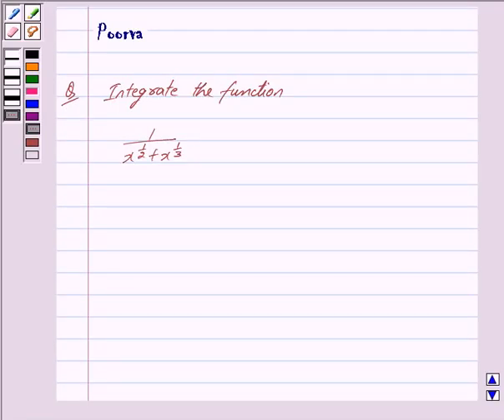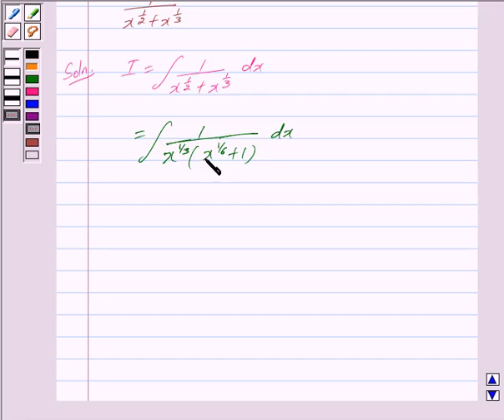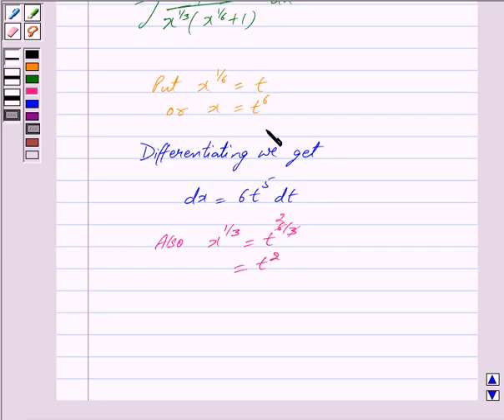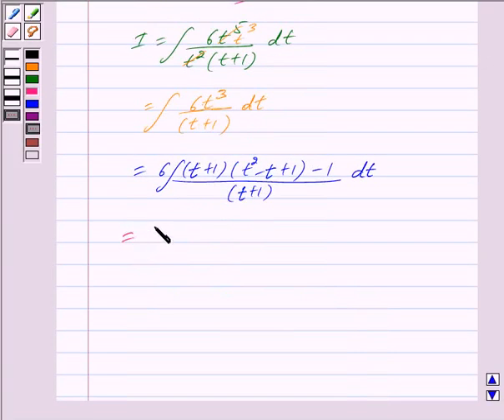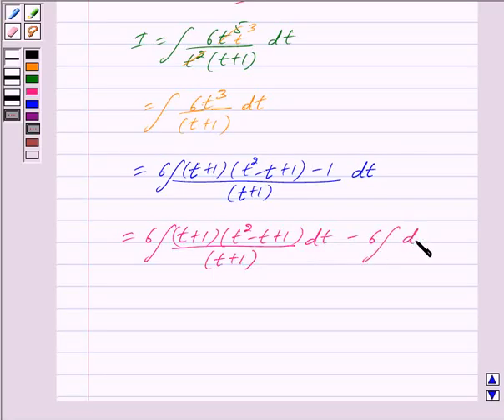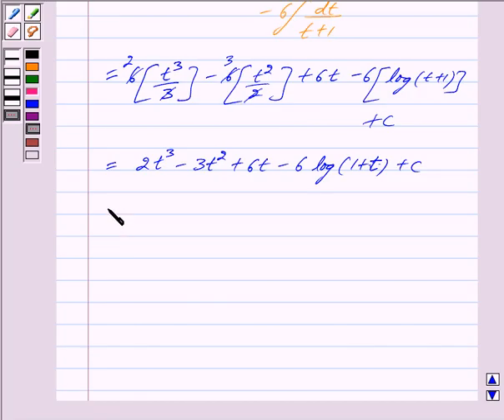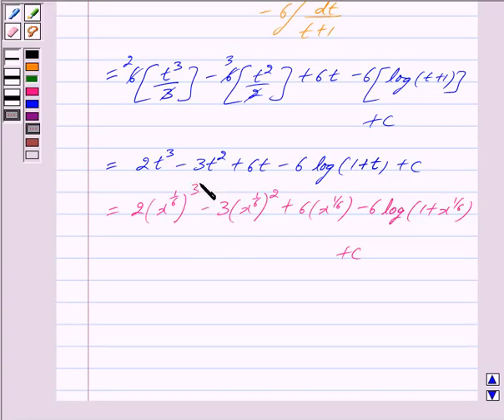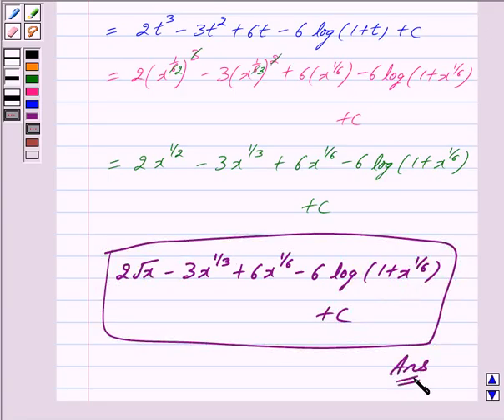Maths XII NCERT 2007 7 Misc 5